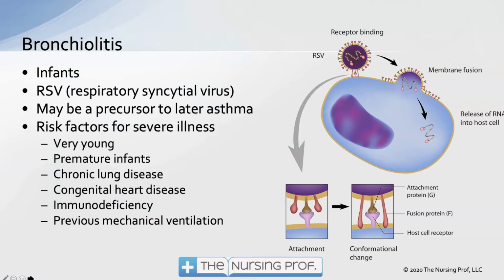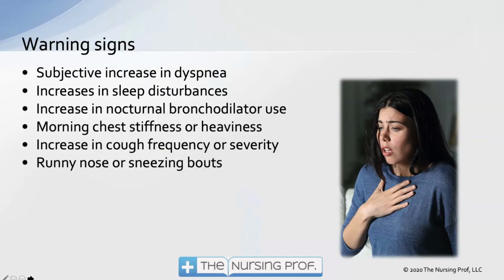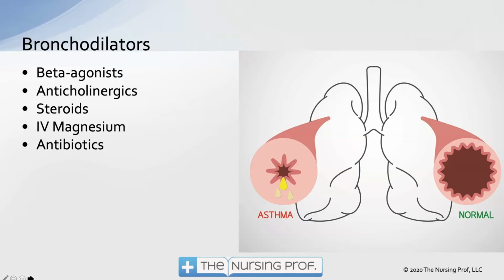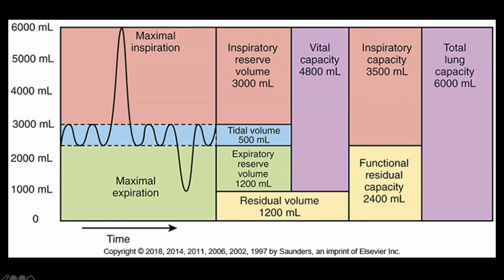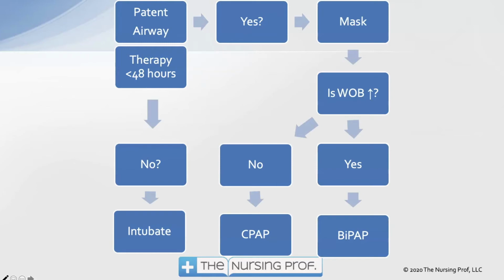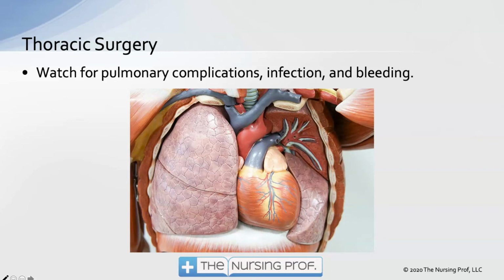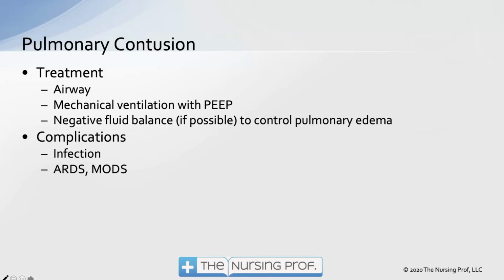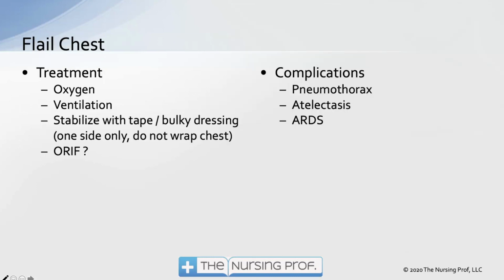CCRN Respiratory Part Four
A review of the espiratory content of the Critical Care Nursing (CCRN) exam.